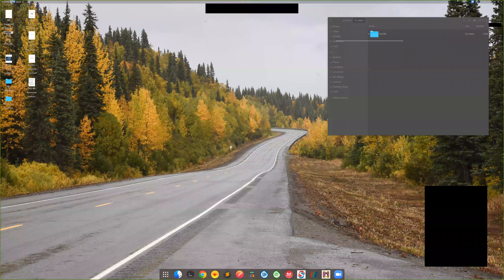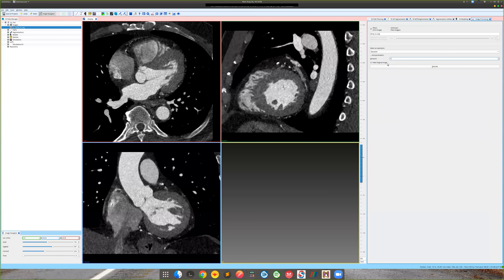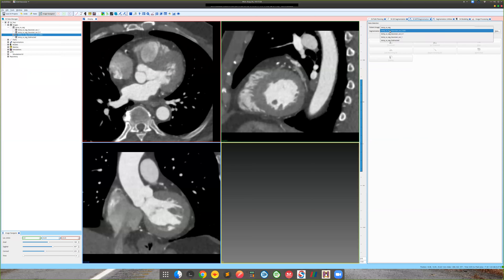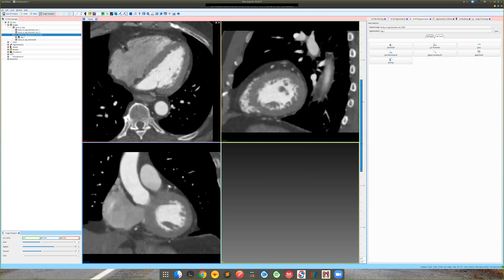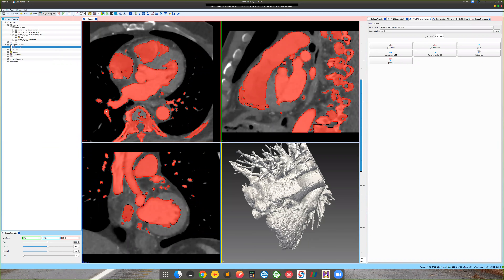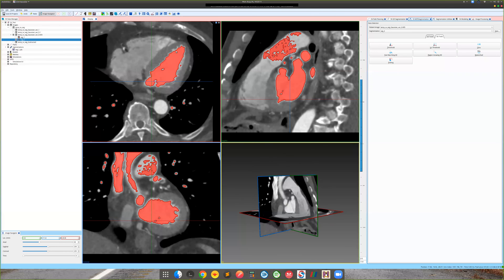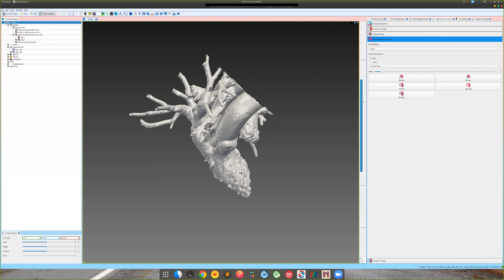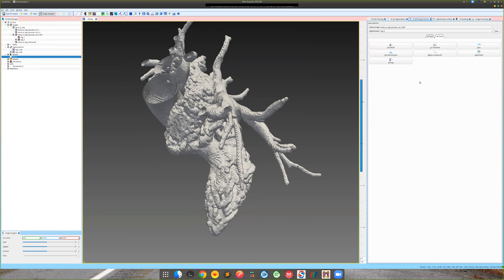SimVascular Tutorial 16: 3D Segmentation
This video demonstrates how to use 3D segmentation in SimVascular. The 3D segmentation can be a great starting point for a 3D model or provide an overview for a path-based 2D segmentation. Video created by Vijay Vedula, Assistant Professor of Mechanical Engineering at Columbia University, and alumnus of the Cardiovascular Biomechanics Computation lab at Stanford University